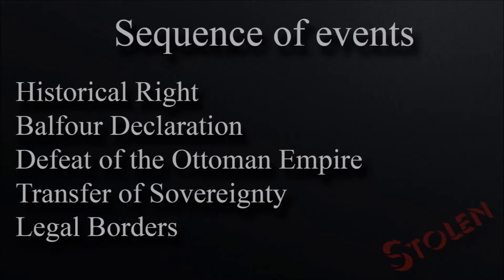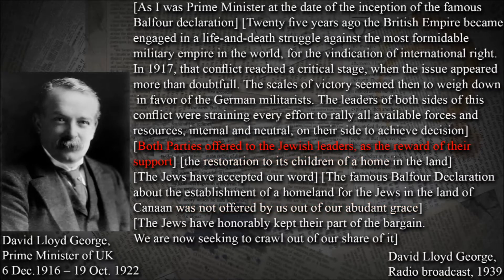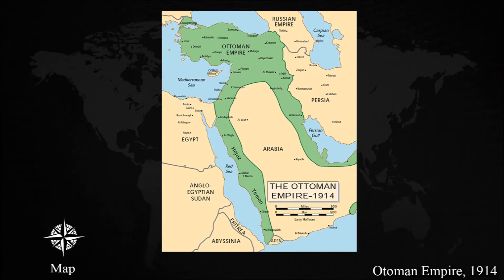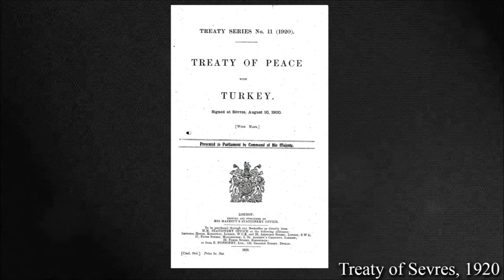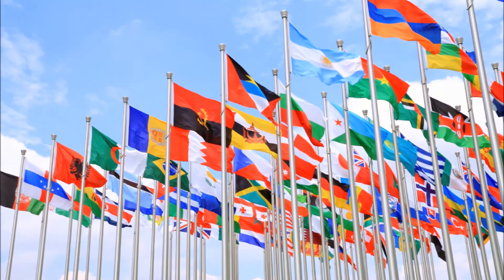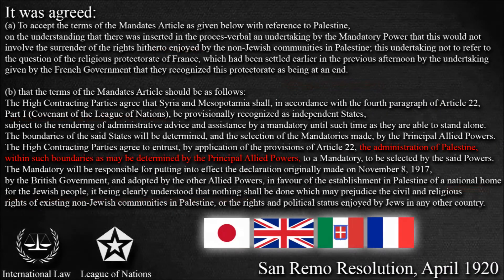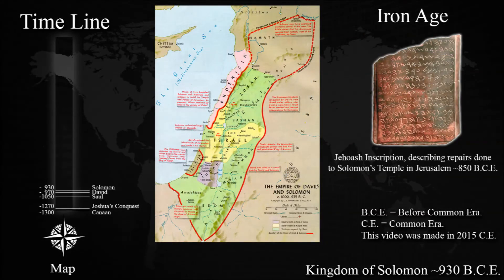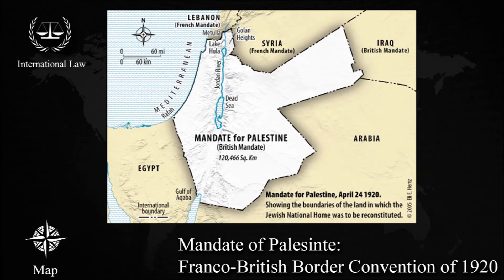Stolen : Chapter IV : International Law and Palestine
This is the fourth video in a series of videos that are dealing with the legal foundation of Israel in terms of International Law.